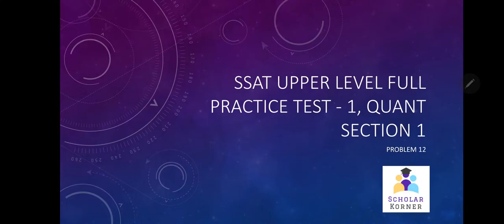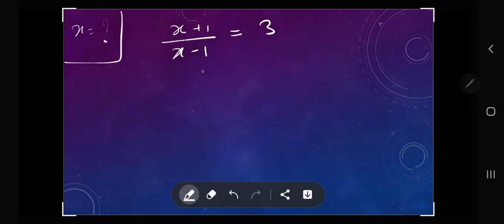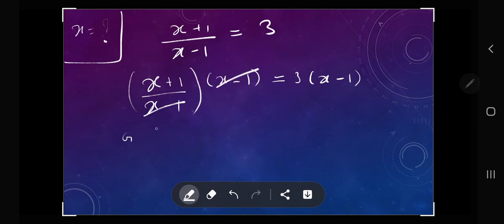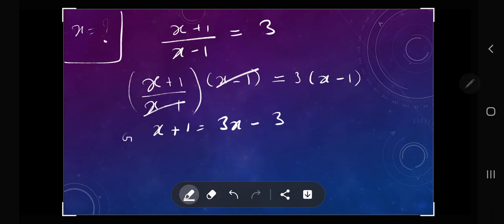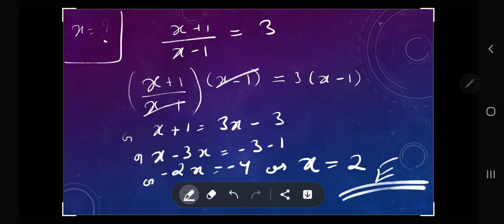SSAT Upper Level Full Practice Test 1, Quant Section 1, #12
Solution for SSAT Upper Level Full Practice Test - 1, Quant Section 1, #12

If (x+1)/(x−1) = 3, what is...

Full question at SSAT.org